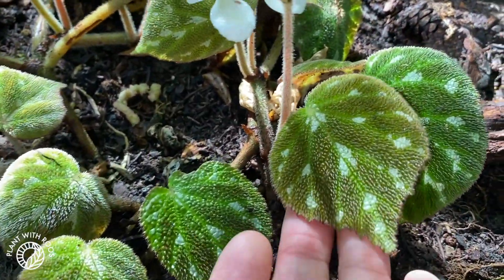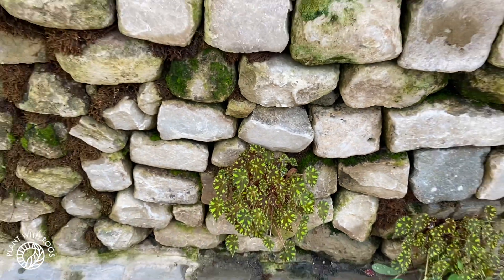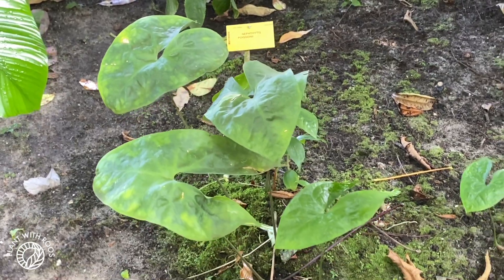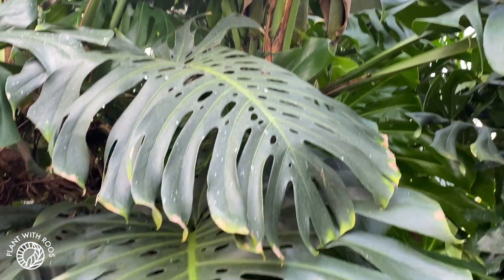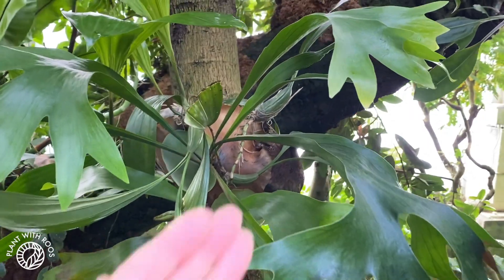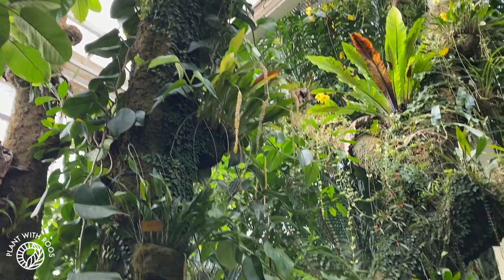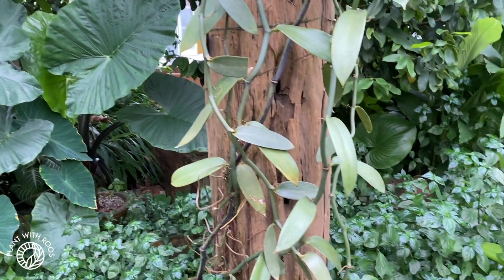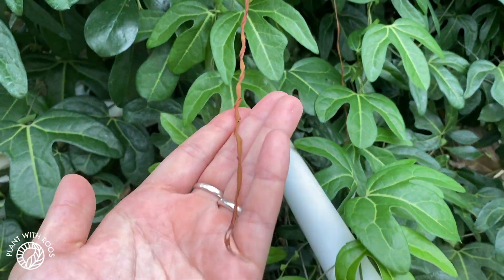Botanical garden tour/ Meise near Brussels, Belgium! | Plant with Roos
Visited the botanical gardens of Meise and it was wonderful! What do you think?

Digital lightmeter (lux) - US EU